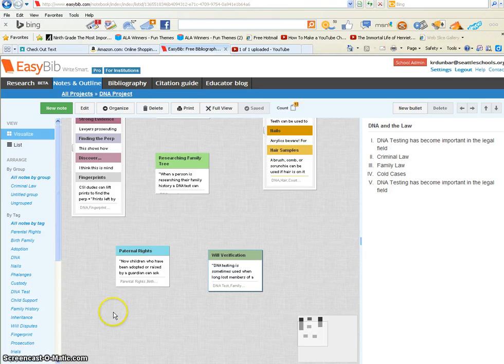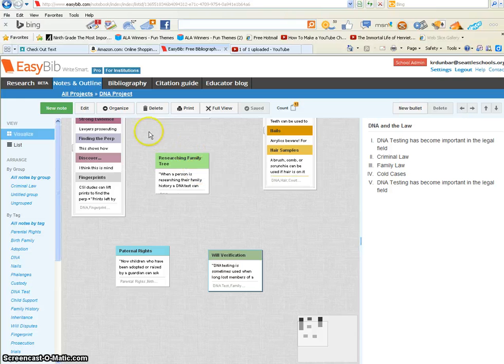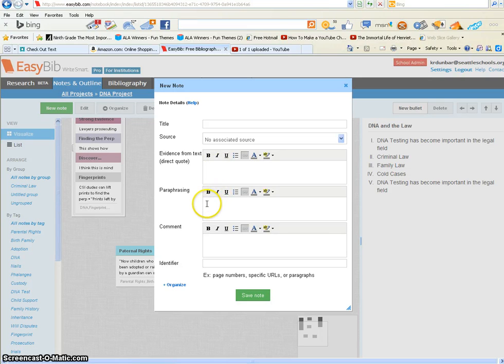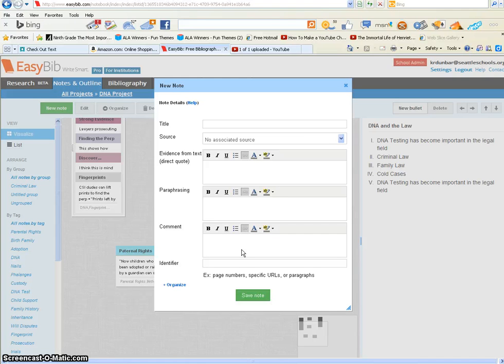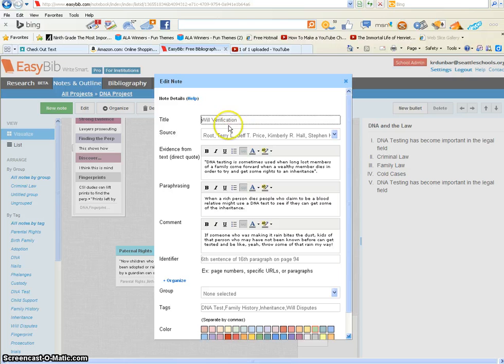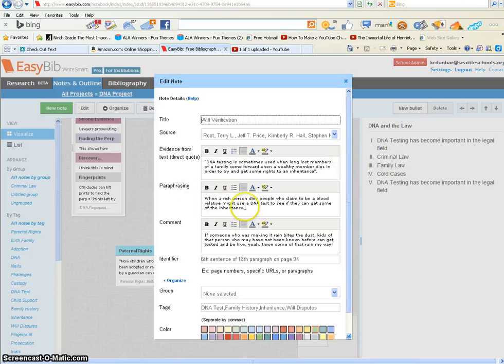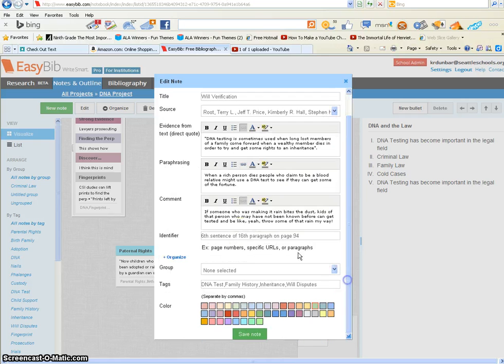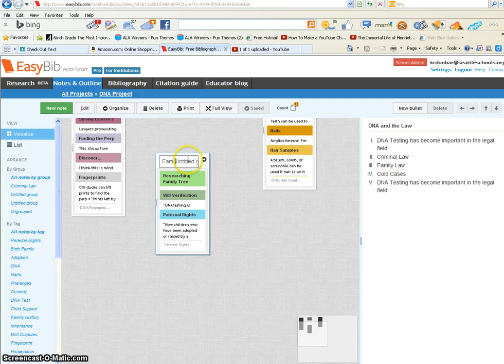Note Taking in Easy Bib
A short explanation for a specific project at a high school about how students should use the Cornell note taking feature in Easy Bib